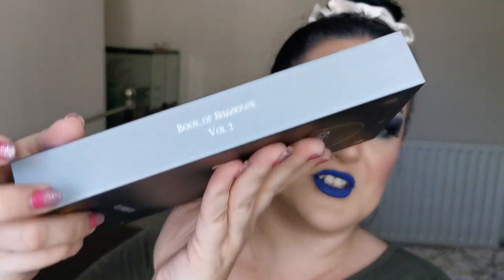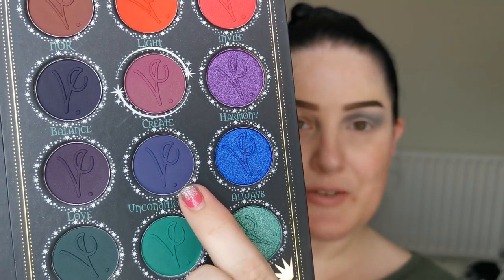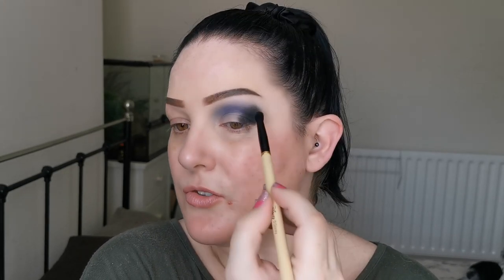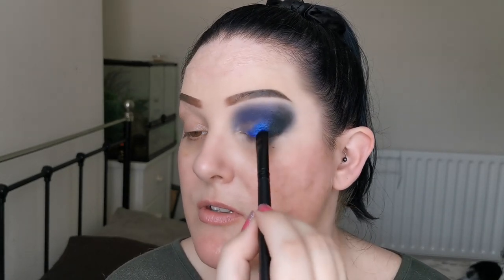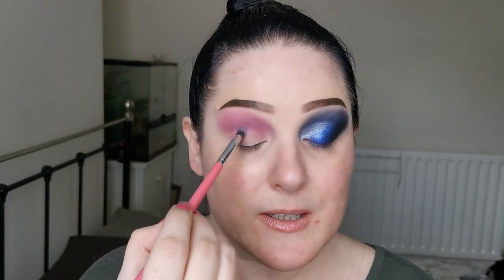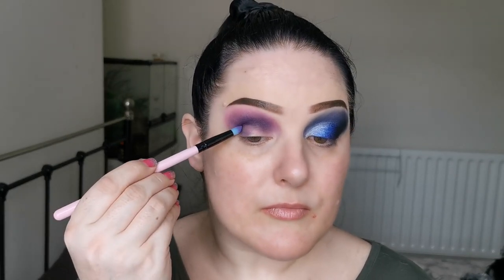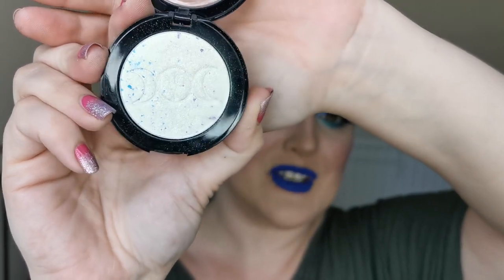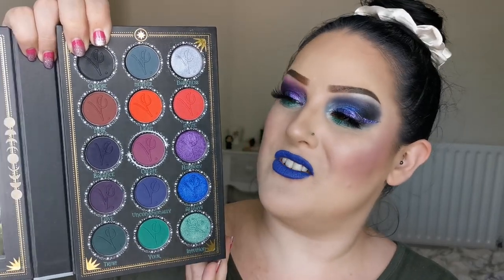VE Cosmetics Grimoire Book of Shadows Vol 2 palette | 2 looks!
As soon as I saw VE Cosmetics announce the launch of the Grimoire Book of Shadows Vol 2 I knew I had to have it! The theme and the colour story are right up my alley! I hope you enjoy watching this video as much as I enjoyed filming it!

Face:
VE Cosmetics Witch Craft Beyond the Veil Primer
Too Faced Born This Way Matte Foundation - Almond
Too Faced Born This Way Multi-Use Sculpting Concealer - Almond
SheGlam Stereo Face Six – French Girl
Fenty Beauty Cheeks Out Cream Blush – Drama Class
HNB Cosmetics Soft Focus Loose Powder – 02 Translucent
Kaleidos Charisma Contour Palette – Cool and Light
Poutnshout Blush – Boozy Suzie
VE Cosmetics Divine Highlight
Makeup Obsession So Dope Makeup Fixing Spray
Eyes:
ELF Bitesize Brow – Dark Brown
P.Louise Base Pro – Rumour 02
VE Cosmetics Grimoire Book of Shadows Vol 2 Palette
Arttitude Cosmetics Duochrome Cake It Water Activated Liner – Revolution*
ELF Cosmetics Keep Your Curl Mascara
SOSU Lash Adhesive
Arttitude Cosmetics Luxury Lashes - Baddie
Colourpop Crème Gel Liner - Teaspoon
Lips:
Curst Kosmetics Lip Potion - Amulet

Thumbnail background picture –  Photo by Haley Owens on Unsplash